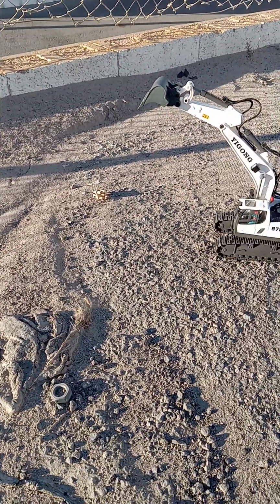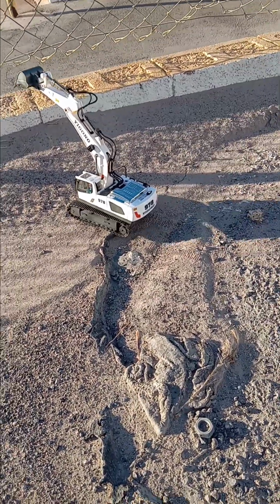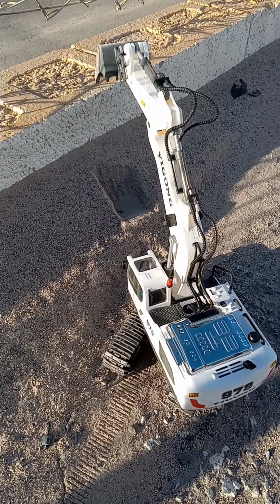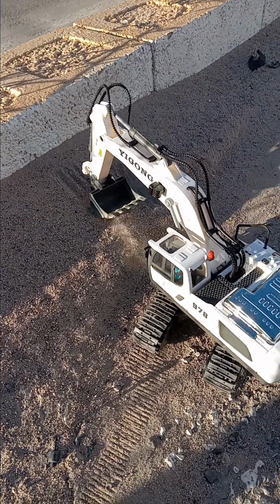yigong 978 excavator 1/20 11ch digging review